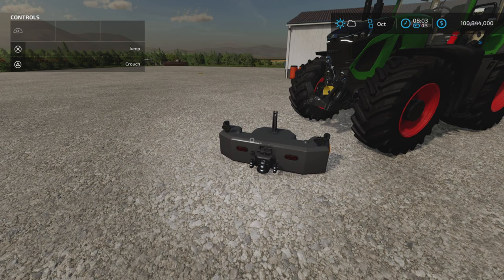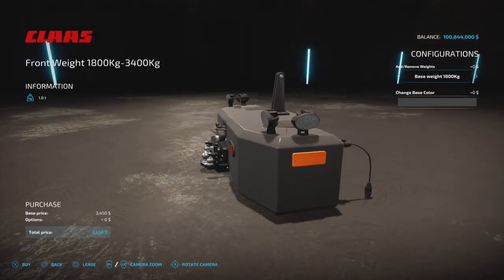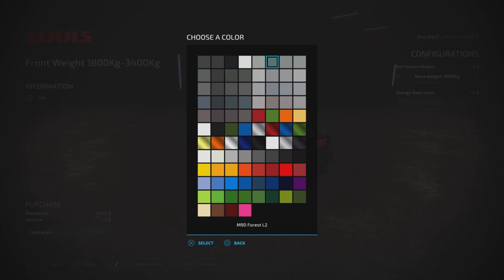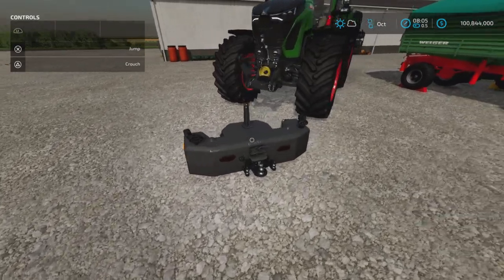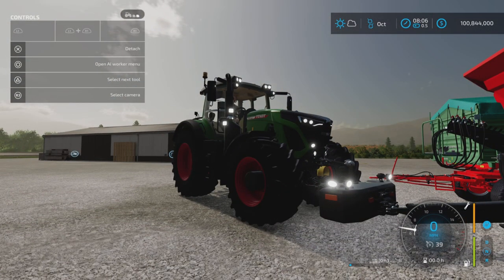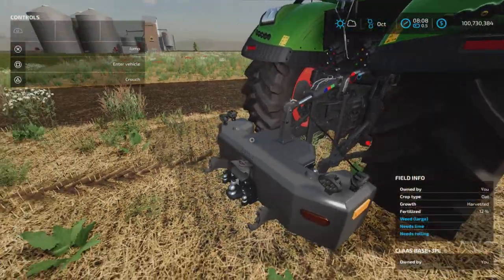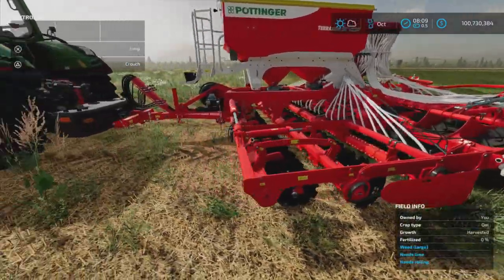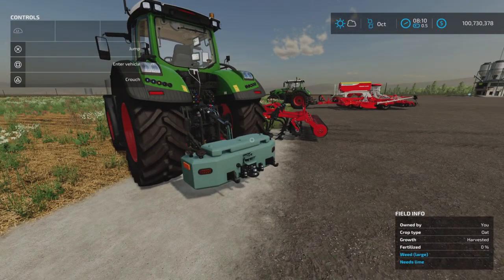Hi-Vis LED-Lights Tractor Front Weight /UPDATE 1.0.1.0 For all platforms on FS22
Hi-Vis LED-Lights Tractor Front Weight
By: ScandinavianVikingsModReb

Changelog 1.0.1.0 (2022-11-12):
- Updated modDesc Version.
- Corrected L10N-file en/de/fr text.
- Added "attacherJointControl" keyboard/mouse control to lower/raise the weight.
- Added 3-point linkage option.
- Added front electric outlet.
- i3d/xml-file adjustments to accomodate additions.